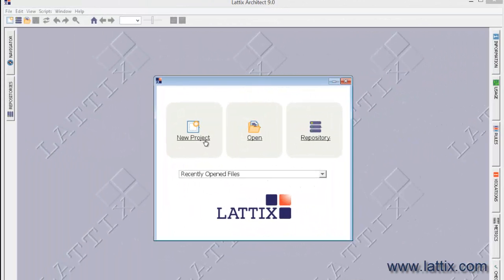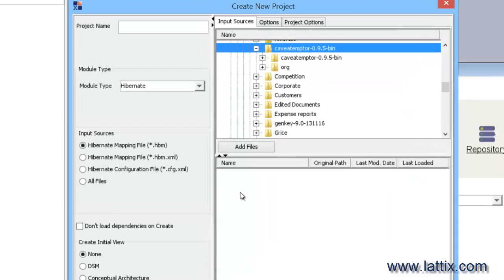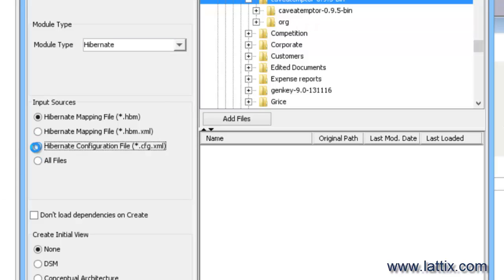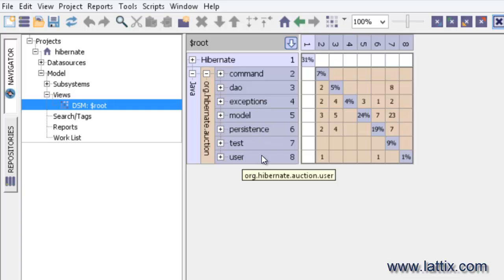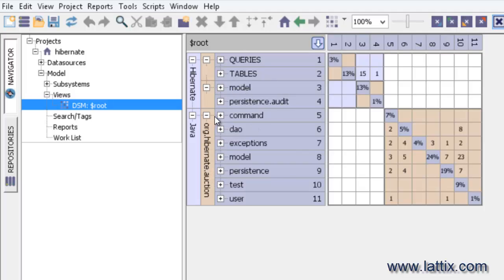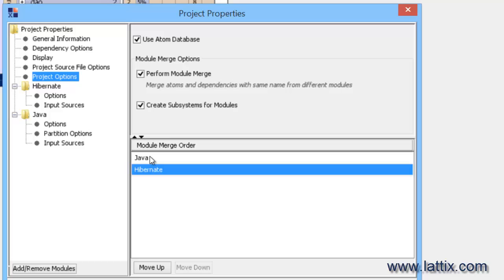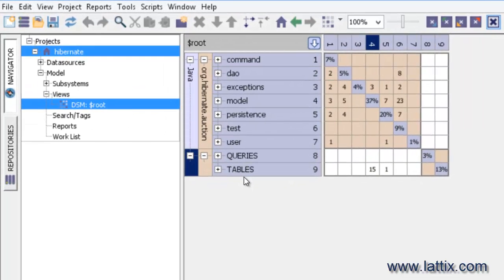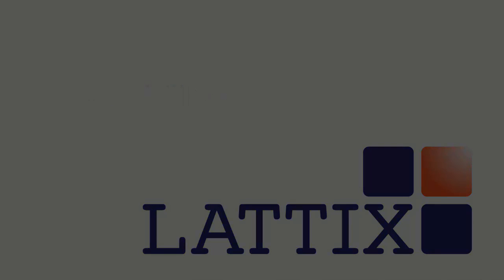How to Create a Multi-Module Project in Lattix Architect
Lattix founder Neeraj Sangal walks you through the steps to create a multi-module project in Lattix Architect in this instructional video. Multi-module projects are projects that span language and technology boundaries.